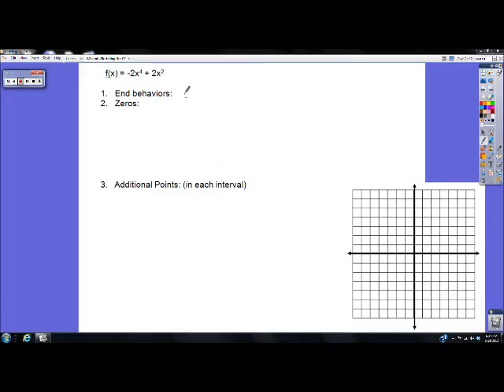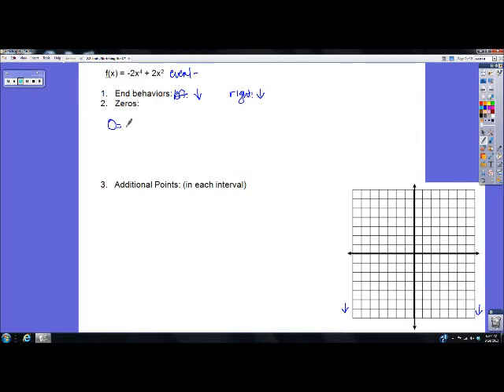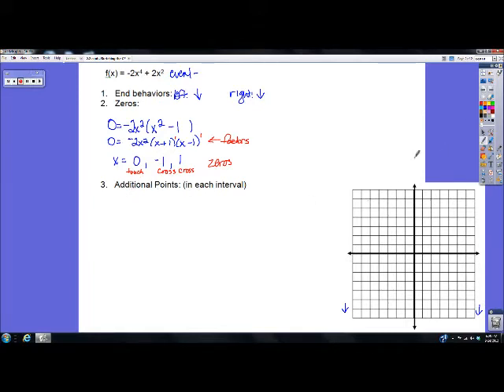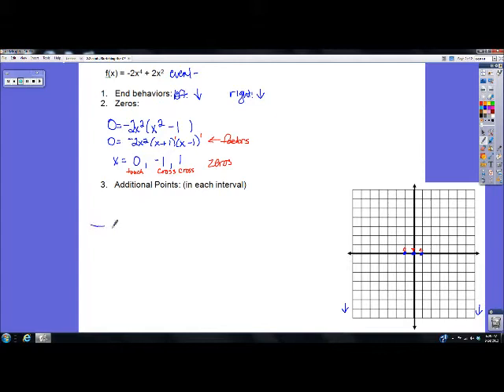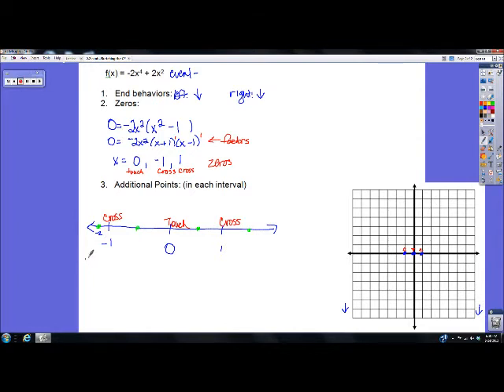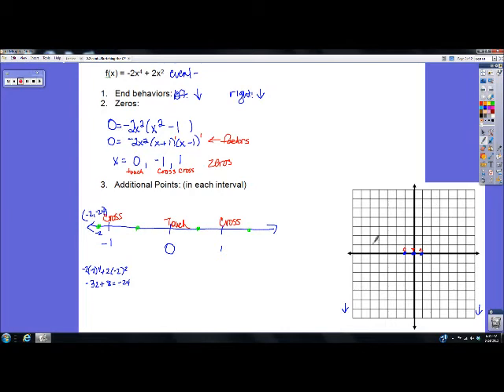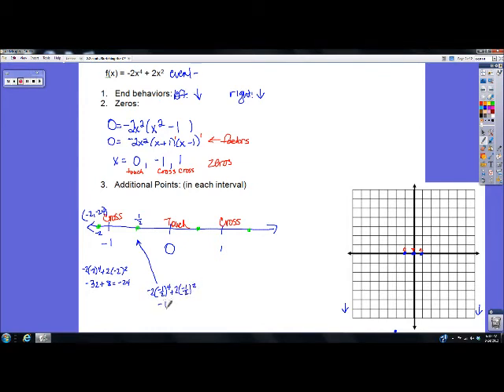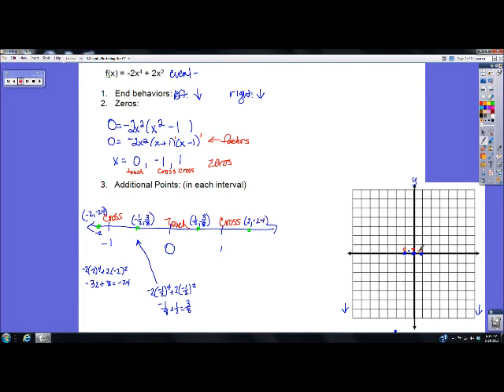2.2 Notes Continued Part 2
Pre-Cal at Summit High School notes for section 2.2 continued Part 2